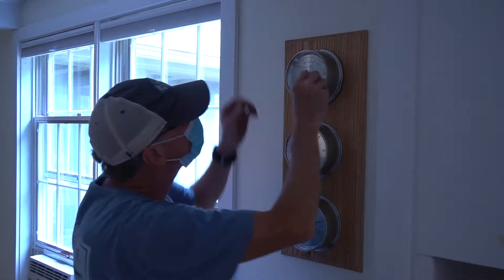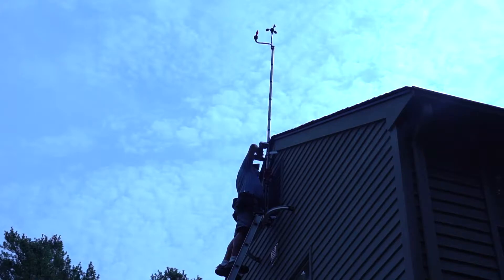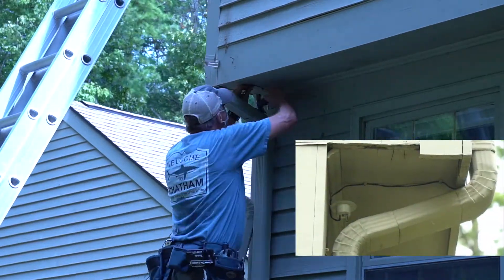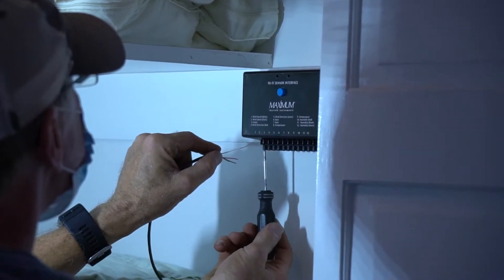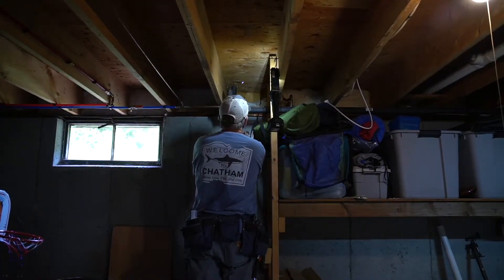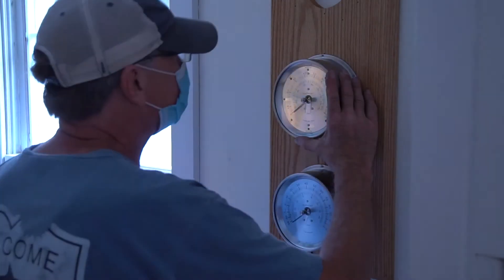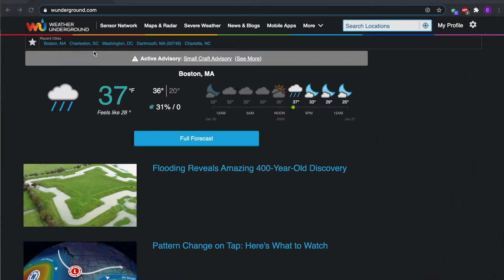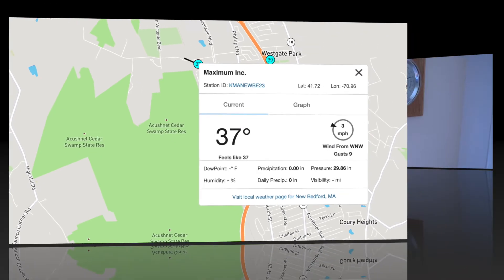How To Install a Maximum WiFi Weather Station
Maximum teamed up with Chatham Wind & Time to demonstrate how to install a new WiFi weather station in your home.